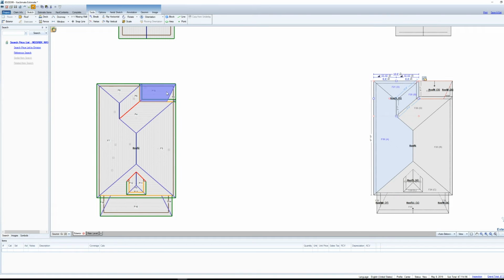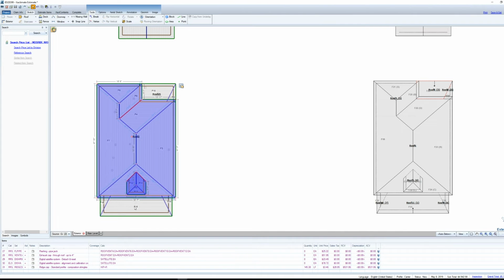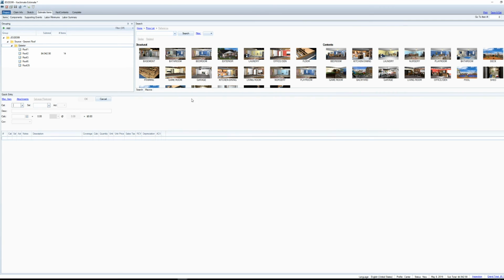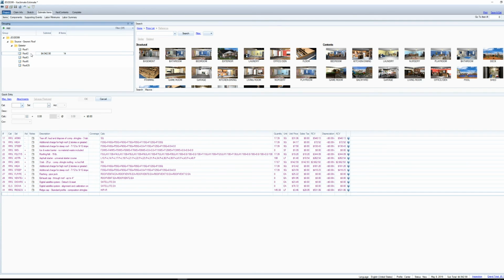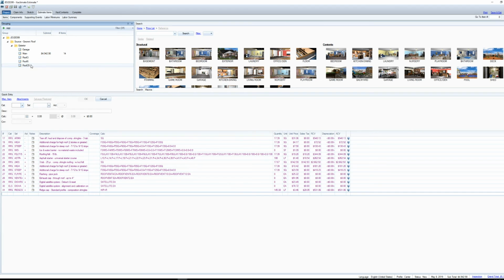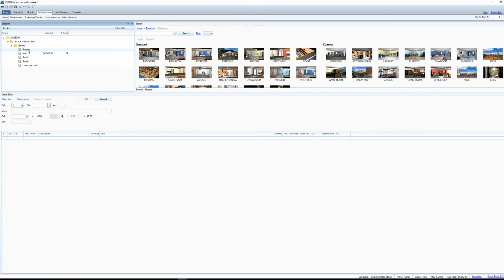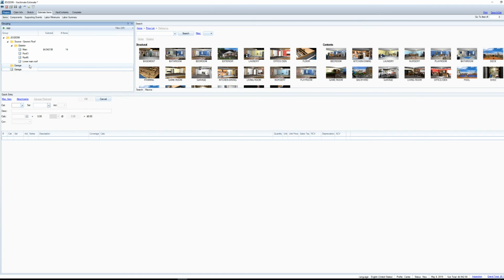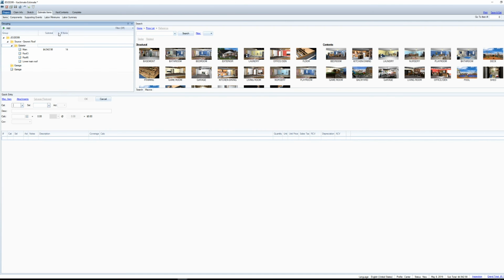Using the Wireframe Sketch Model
Jake Jenson, Project Manager at Geomni, demonstrates the wireframe sketch model inside the Xactimate estimating platform.

At Geomni, we provide the most efficient platforms for multi-tier geospatial data and imagery acquisition, analytics and distribution. Geomni is a Verisk Analytics (Nasdaq:VRSK) business.
We use the latest and greatest remote sensing and machine learning technologies to gather, store, process and deliver the most accurate geographic and spatially referenced information.
Our data analytics and imagery reach a vast array of markets, from property and casualty insurance claims all the way to urban planning.
Mapping professionals leverage our extensive aerial intelligence to better understand growth and change, detect damage, find hazards, assess risk and perform valuations. In a nutshell: We enable you to make more informed, data-driven decisions.

About Verisk:
Verisk Analytics (Nasdaq:VRSK) is a leading data analytics provider serving customers in insurance, natural resources, and financial services. Using advanced technologies to collect and analyze billions of records, Verisk Analytics draws on unique data assets and deep domain expertise to provide first-to-market innovations that are integrated into customer workflows. Verisk offers predictive analytics and decision support solutions to customers in rating, underwriting, claims, catastrophe and weather risk, global risk analytics, natural resources intelligence, economic forecasting, and many other fields. Around the world, Verisk Analytics helps customers protect people, property, and financial assets.
Headquartered in Jersey City, N.J., Verisk Analytics operates in 27 countries and is a member of Standard & Poor’s S&P 500® Index. In 2017, Forbes magazine named Verisk Analytics to its America’s Best Mid-Size Employers list and, in 2016, to its World’s Most Innovative Companies list. Verisk is one of only six companies to appear on both lists.